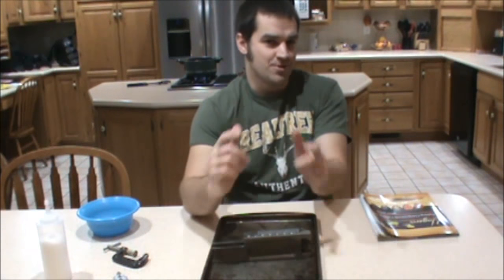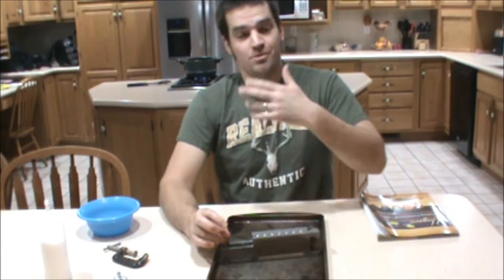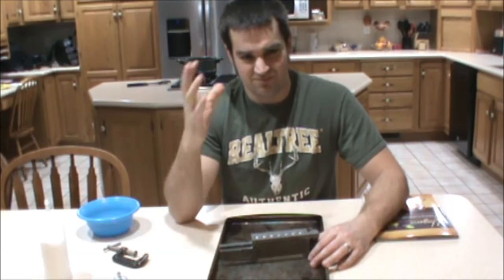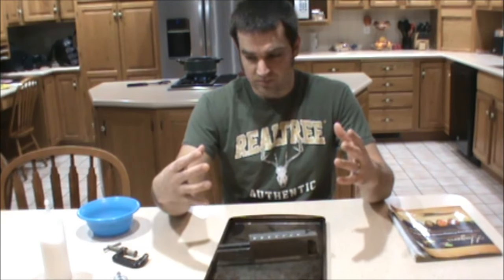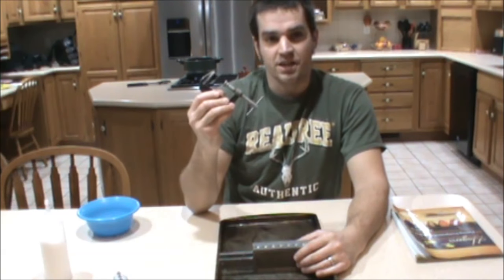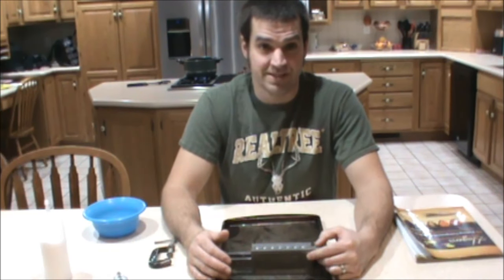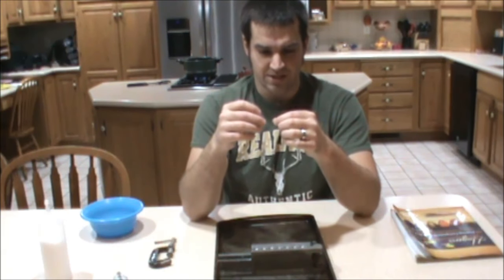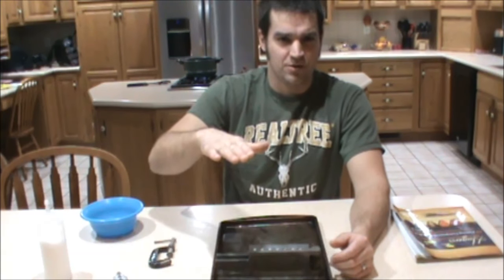How To Make Floating Jig Heads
A step by step video on how I go about making floating jig heads for the annual spring walleye run.